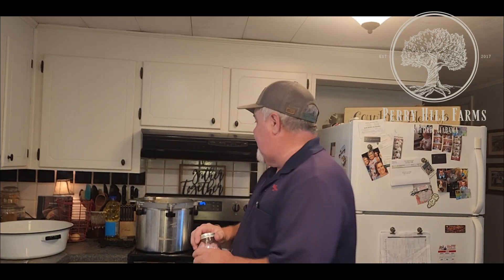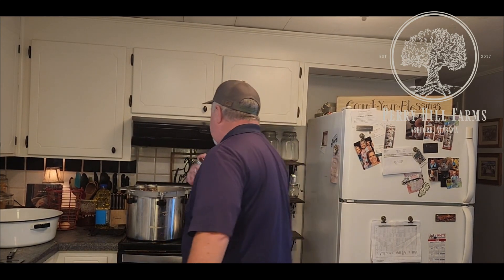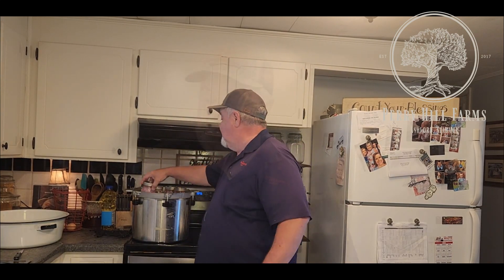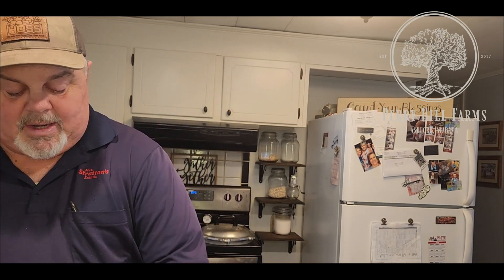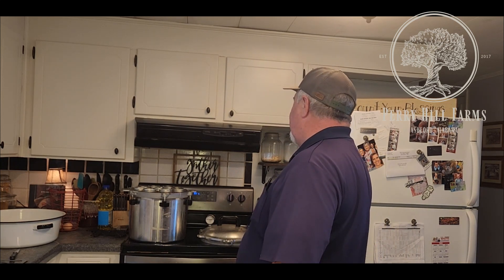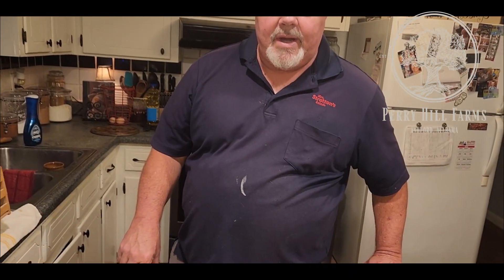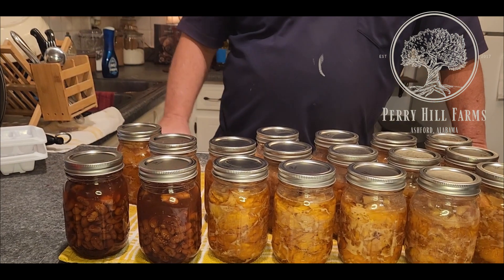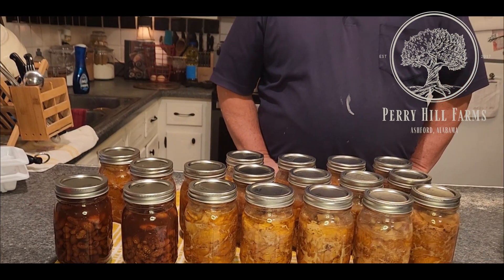CANNING RABBIT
How do we can rabbit? Join Stumpy in the kitchen as he shows you how he cans rabbit meat and broth.

 Officially Have Our First Partnership***

 We have been using this fertilizer for a while now in our gardens and we are so excited for this partnership with AgroThrive. Visit their website to learn more about their incredible products.

Support Perry Hill Farms

As we continue to grow, we encourage you to follow us along on our journey. Thank you so much. God Bless you.